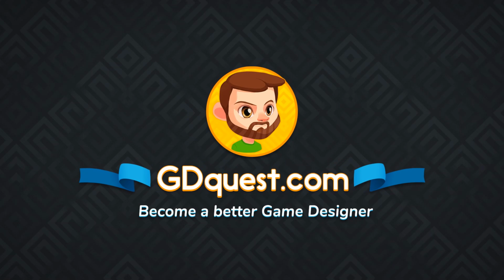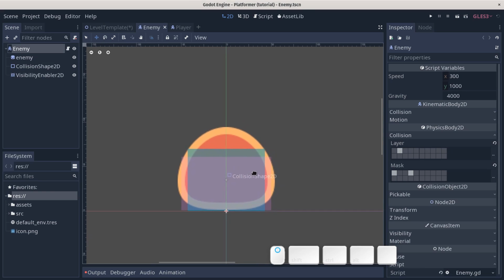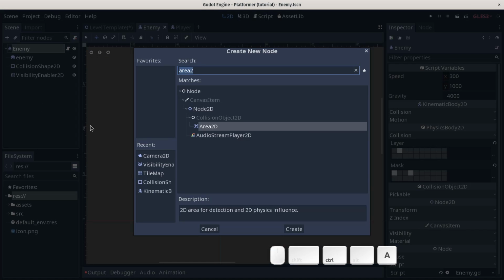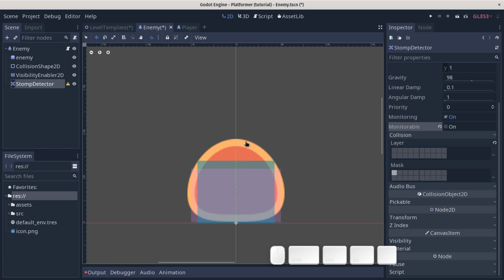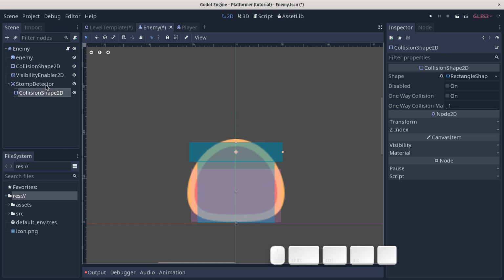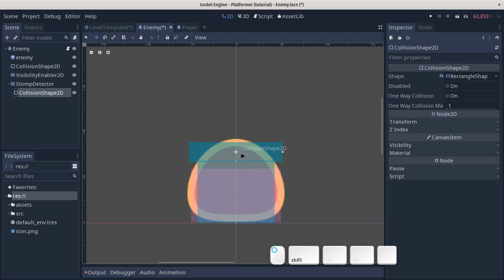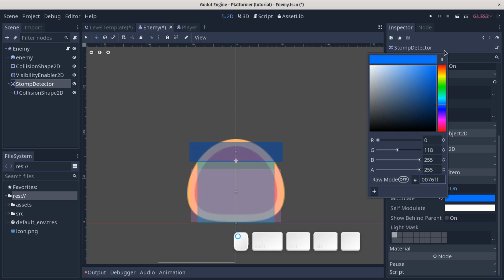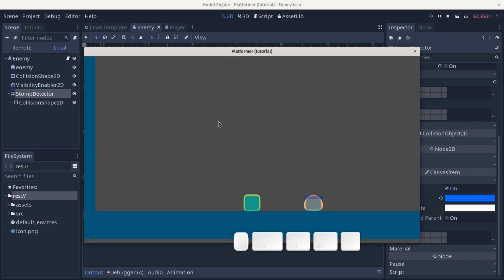17 Создание зоны ТОПТАНИЯ.